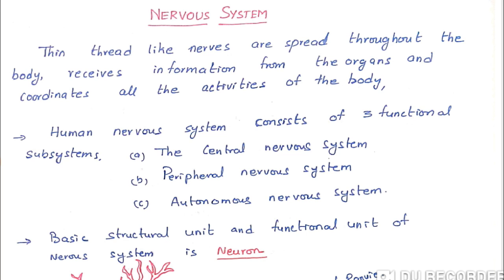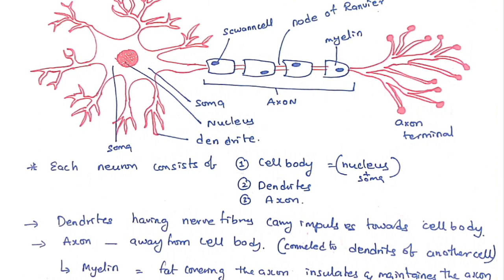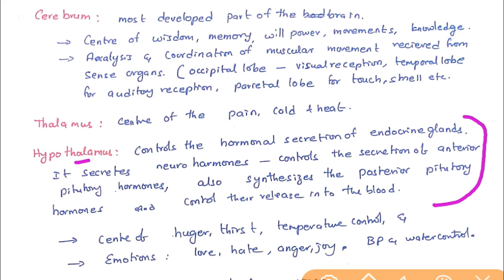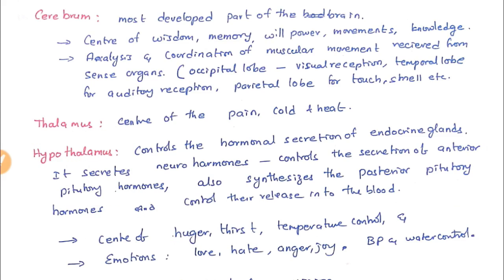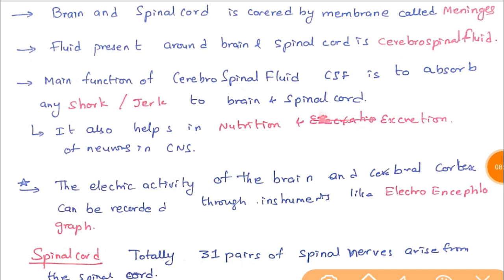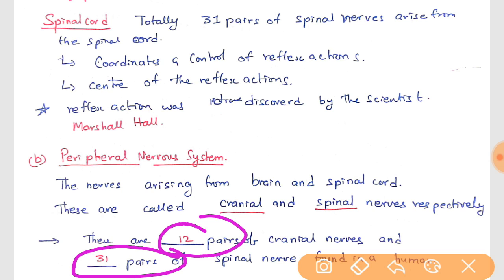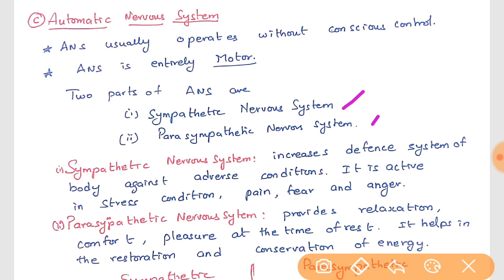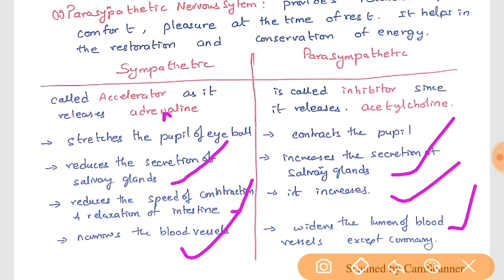RRB JE /RRB NTPC 2019 | GENERAL SCIENCE | BIOLOGY |NERVOUS SYSTEM|CONCEPT |IMPORTANT BITS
FOR ECE/EEE RRB JE 2019 CBT 2 PREPARATION click on the below link and enroll or follow

 FOR CBT 1 BEST BOOKS
FOR M.TYRA
RRB JE PREVIOUS PAPERS CHAPTER WISE G.K PUB
General science by arihanth (good one)

IF YOU WANT SINGLE BOOK ONLY FOR CBT 1 (COVERS 4 SECTIONS ) THIS BOOK IS GOOD
OR FROM FLIPKART

RRB JE PREVIOUS PAPERS BOOKS
1.EDURISE PUB
2.G.K PUBLICATIONS

ONLY FOR CBT 2 TECHNICAL
MECHANICAL ENG
1. R.S KHURMI
2.R.K JAIN
3.SSC JE PREVIOUS PAPERS WILEY (FOR DIPLOMA LEVEL JOBS)

CIVIL ENG
1. R.S KHURMI
2.OBJECTIVE TYPE KHANNA’S PUB
3.S.P GUPTHA
4.SSC JE PREVIOUS PAPERS

COMPUTER SCIENCE ENG

ELECTRICAL ENG
BOTH B.TECH AND DIPLOMA LEVEL ELECTRICAL ENGINEERING BY J.B GUPTHA

ELECTRONICS ENG
1. ELECTRONICS AND COMMUNICATION ENG BY R.K RAJPUTH (ONLY OBJECTIVES)
2.FOR BOTH THEORY AND CONCEPT ELECTRONICS AND COMMUNICATION BY J.B.GUPTHA